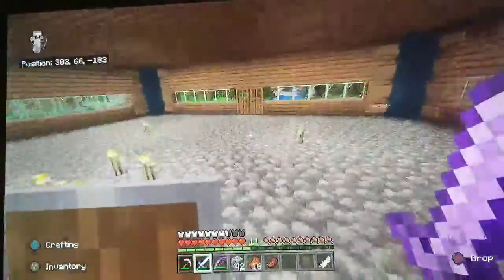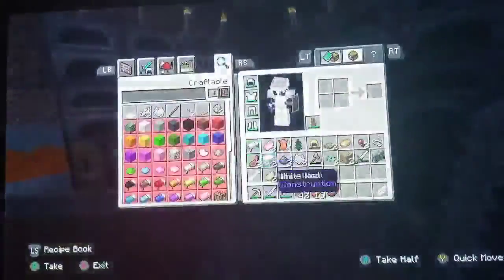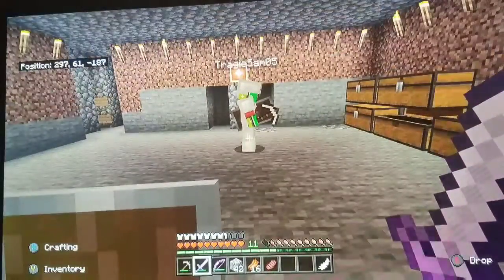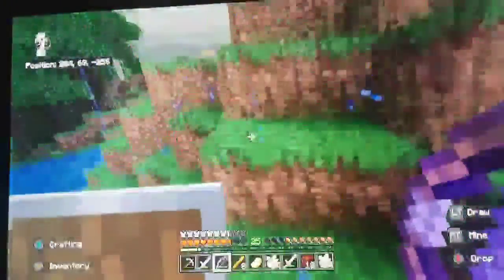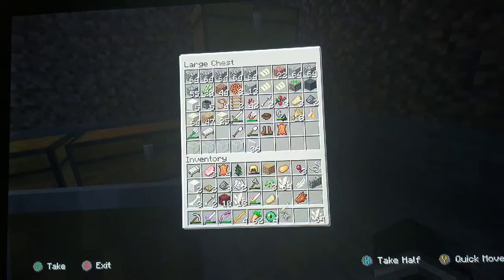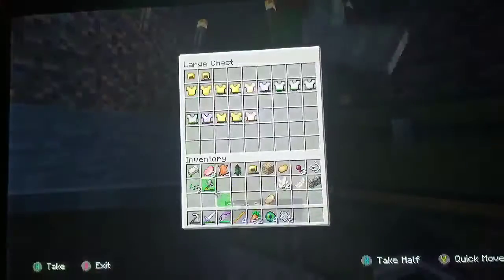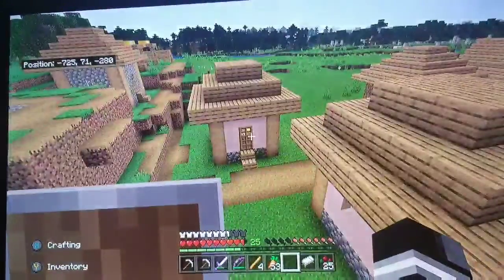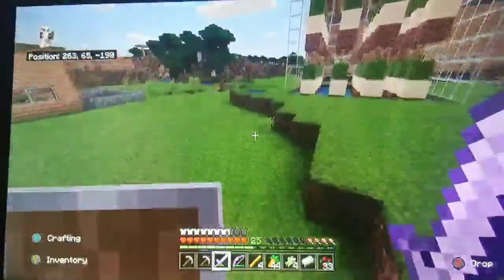Minecraft Console Edition Ep14